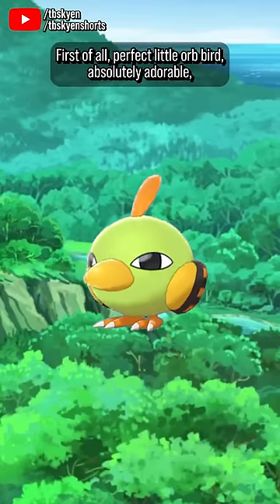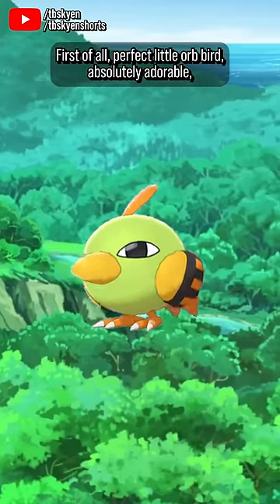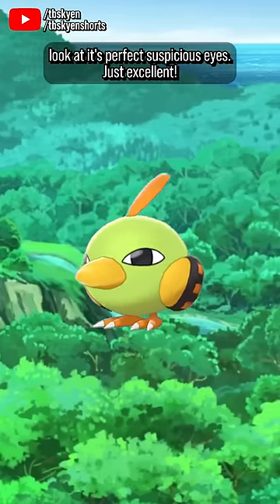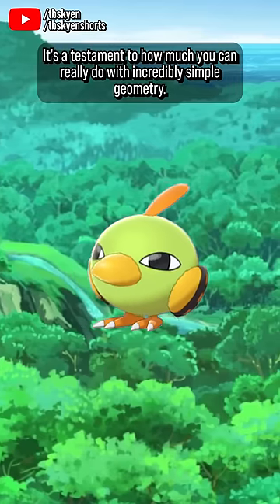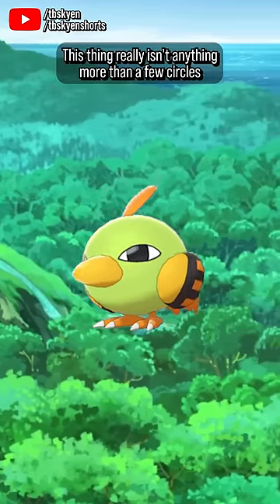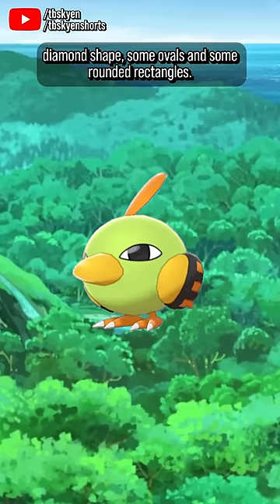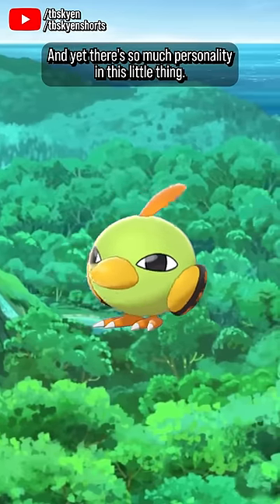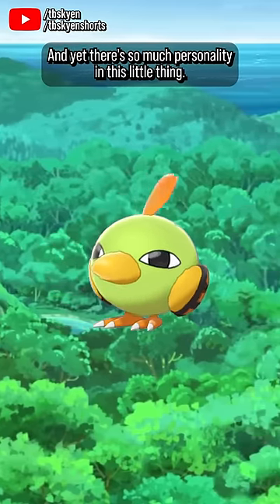Natu is so goddamn cute || Pokémon Review